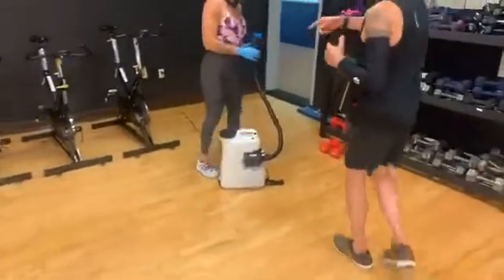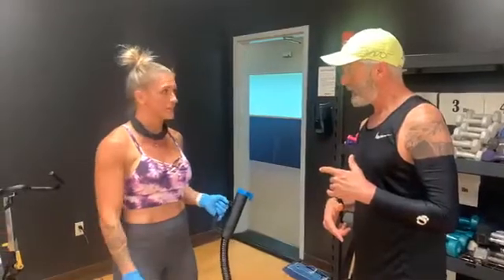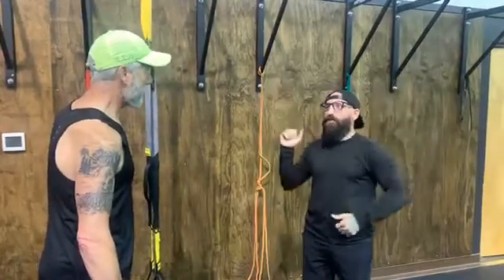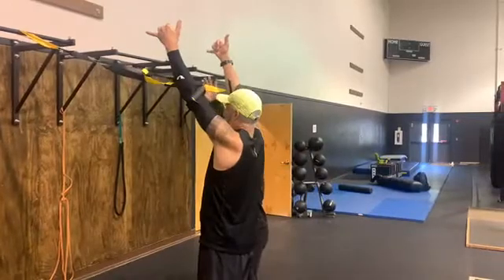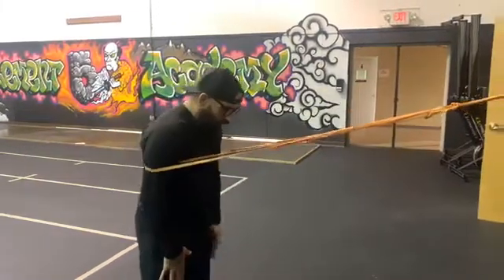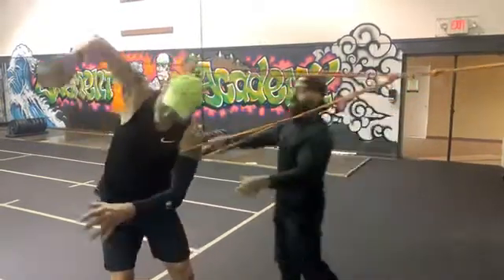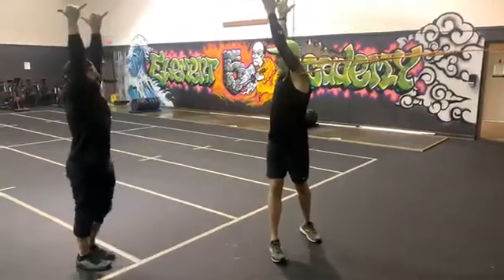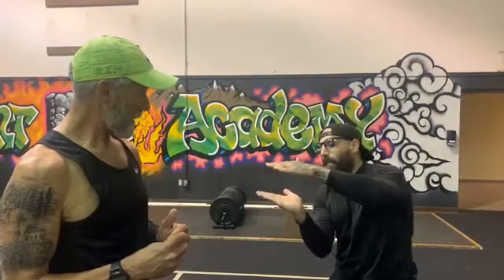Elements Health Clubs Injury Rehabilitation through Qigong Movement to Enhance Movement.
Is an Injury "preventing" you from your fitness goals?
Elements Health Clubs are known for our ability to adapt our training to accommodate any client.
In case you missed Coach Rob Pyfer @strongjitsu and Rick Dancer @rickdancer Go Live on Facebook; Rick is an active fitness and endurance enthusiast and was in a cycling 🚴 accident two weeks ago and broke his wrist, resulting in surgery with artificial cyborg implants. Coach Rob gives him some creative adaption to continue to train with one arm as well as enhance mobility all while getting stronger and fitter through the healing process.
After this, Rick is, in fact, the Wolverine...
Here Coach Rob takes Rick through a fun Qigong movement to enhance movement, build physio-intuition through the: 🍵 ‘Tea Cup’.